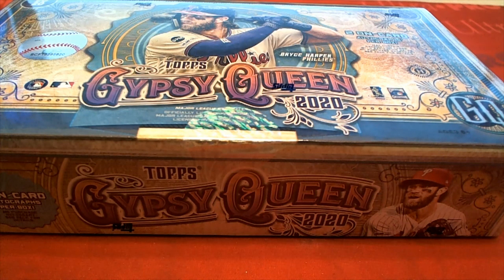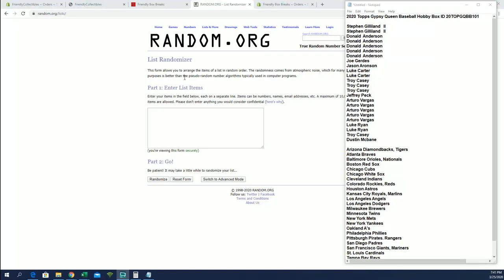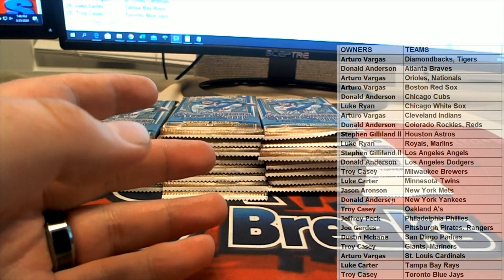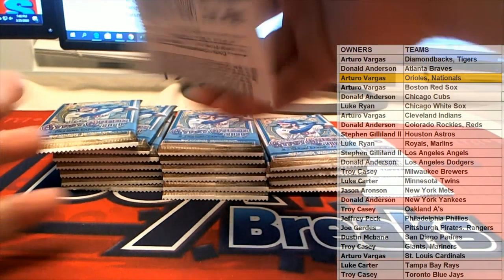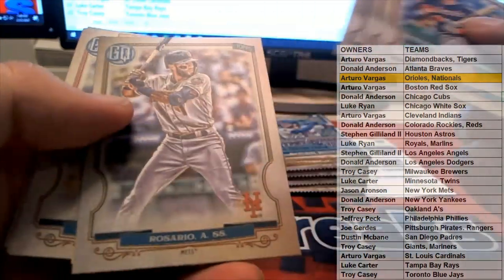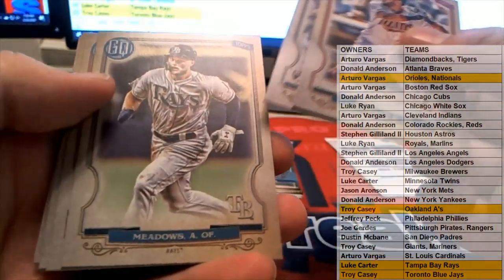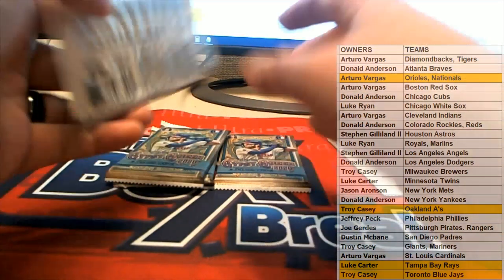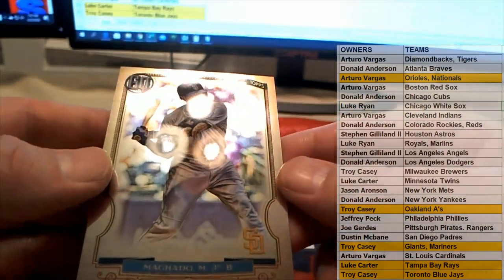2020 Topps Gypsy Queen Baseball Hobby Box ID 20TOPGQBB101